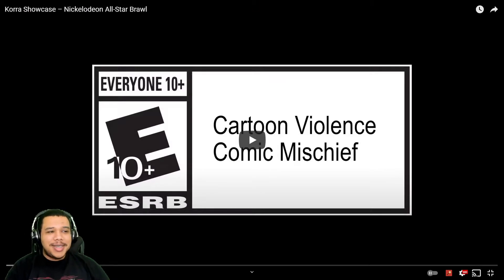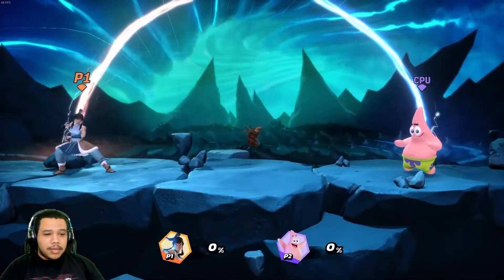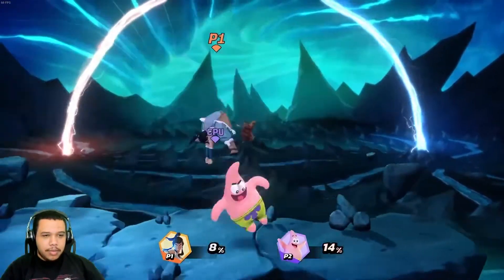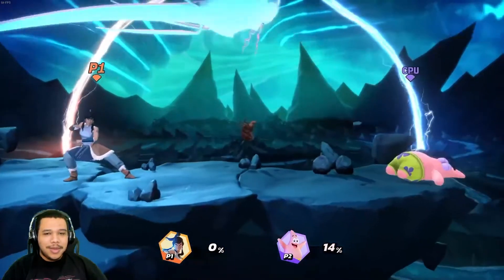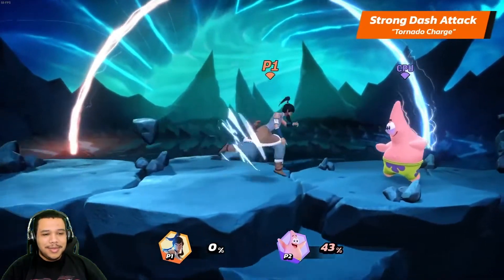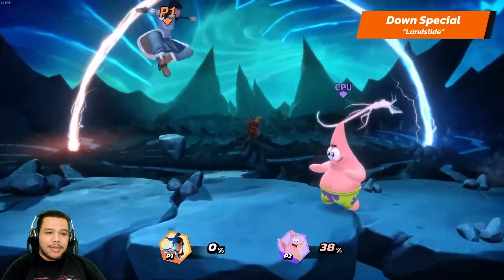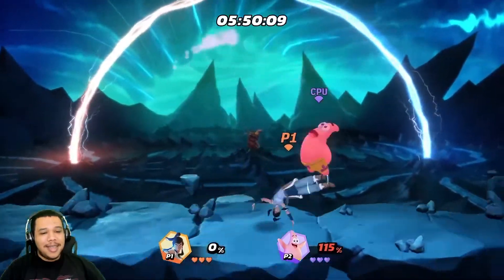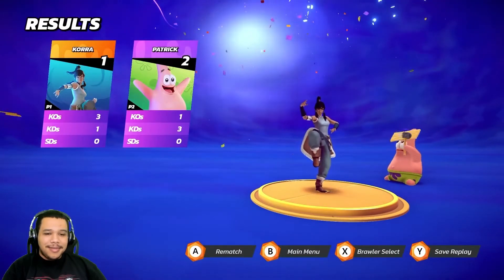Korra Showcase - Nickelodeon All-Star Brawl | Reaction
Here is my reaction to the Korra Showcase for Nickelodeon All-Star Brawl